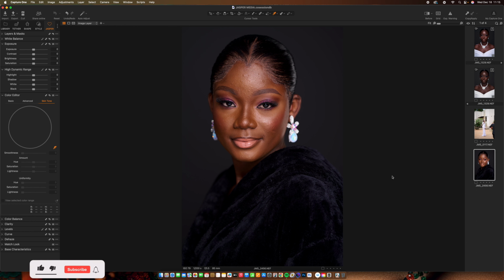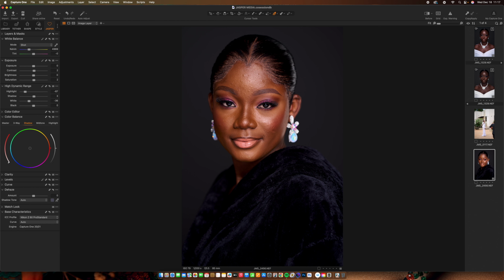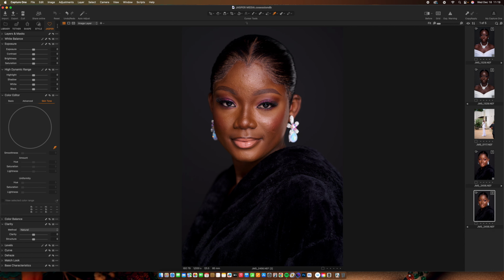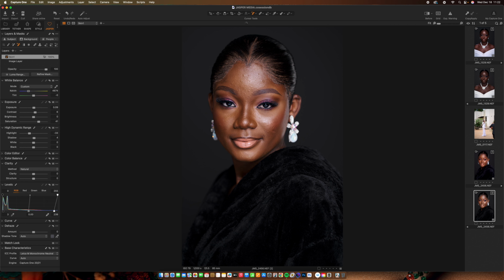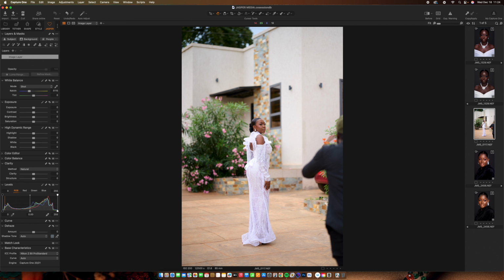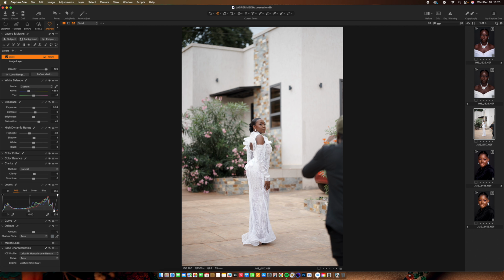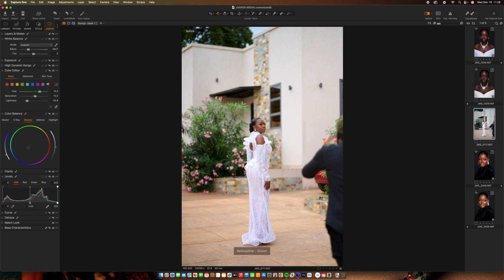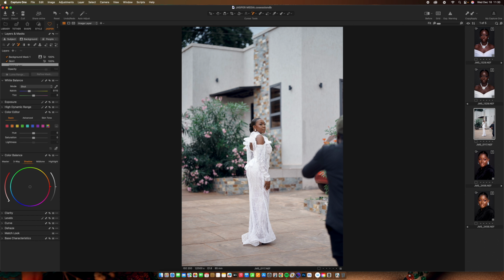LEARN CAPTURE ONE WITH ME (HOW TO) EPISODE 4 GRADING LIGHT SKIN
Hello Everyone

Jasper Media is a YouTube channel dedicated to creating Adobe Photoshop, and Capture One tutorials, and sharing Behind the Scenes (BTS) of some photoshoot sessions we have.
If you enjoy my videos, the best way to support is to subscribe to the YouTube channel by pressing the red button and turning on the notifications button so you’re among the first to know when a new video comes out.